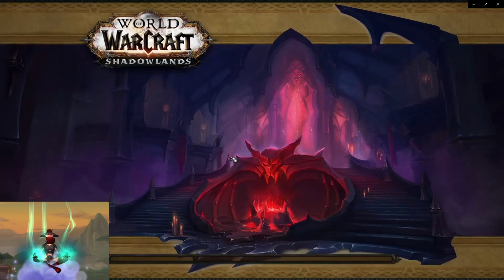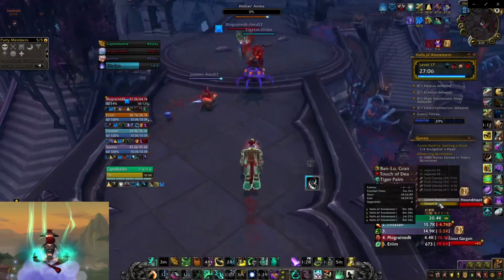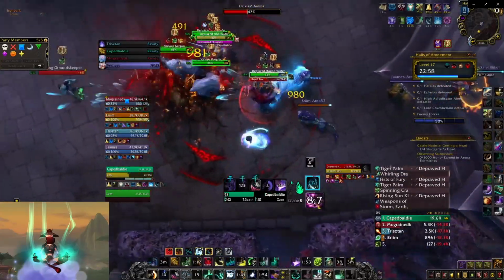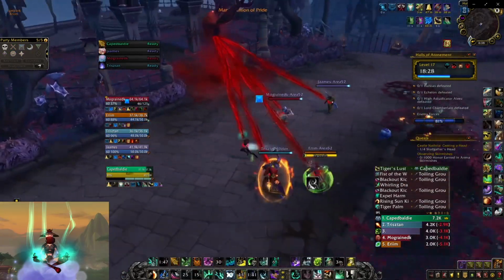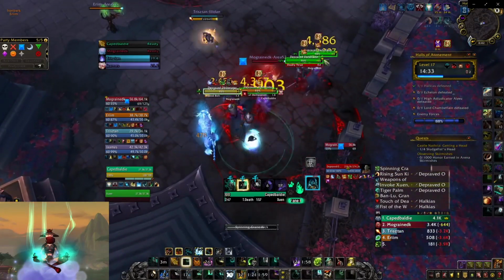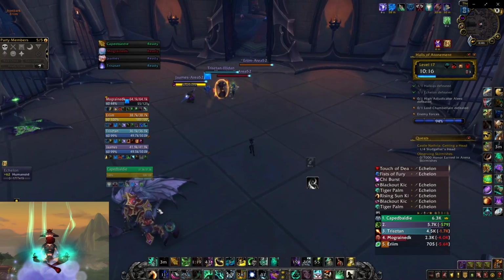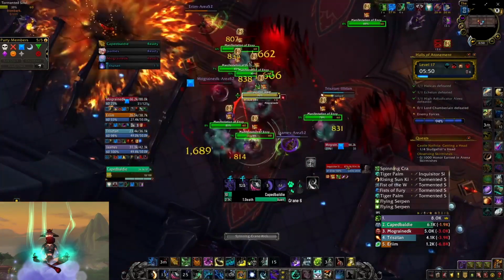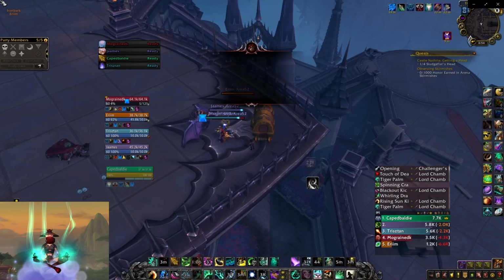+17 Halls of Atonement Windwalker Monk Commentary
In this video, I commentate a +17 Halls of Atonement from a Windwalker perspective